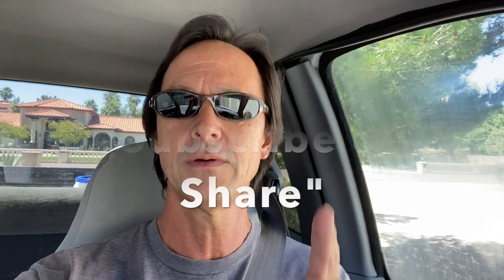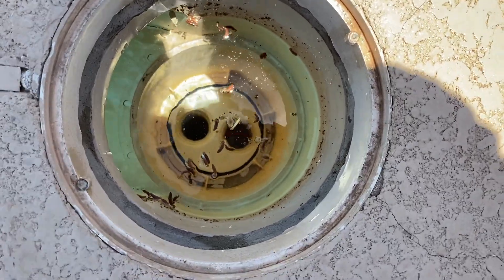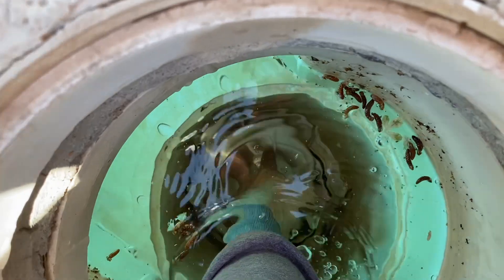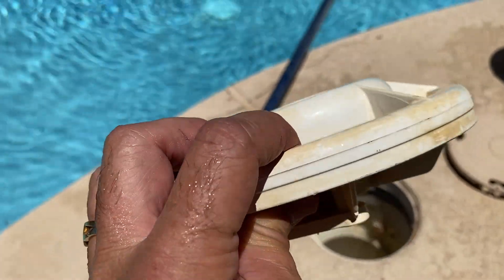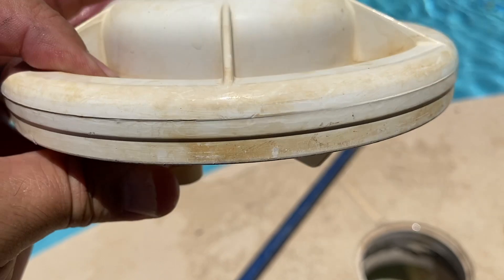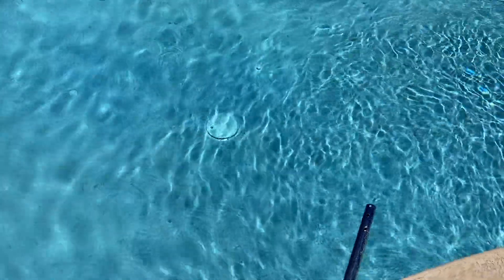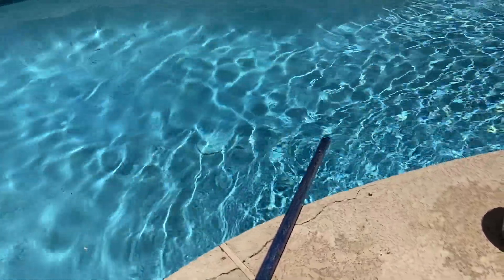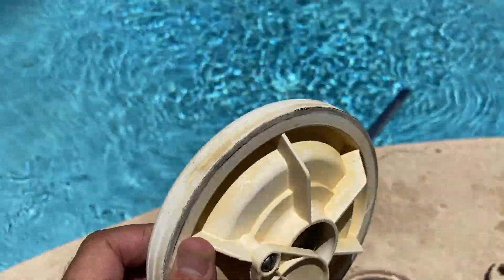Pool Skimmer Diverters: What Are They, What Do They Do & Do They Really Work?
In this video I'll show you what a skimmer diverter is, what they do and if they really work.